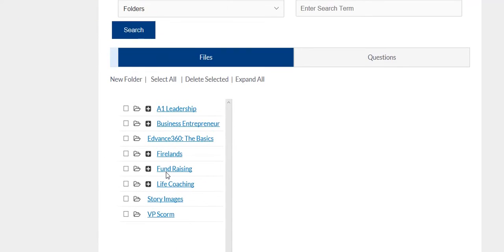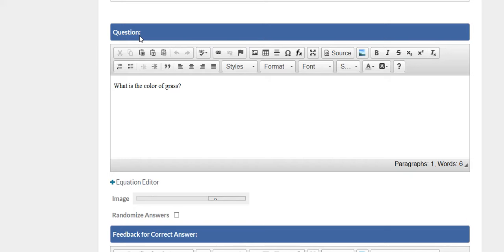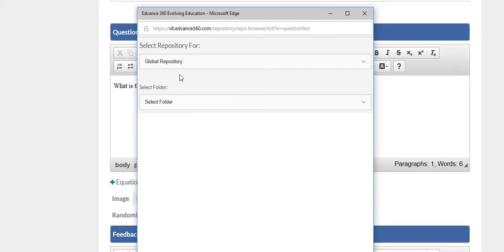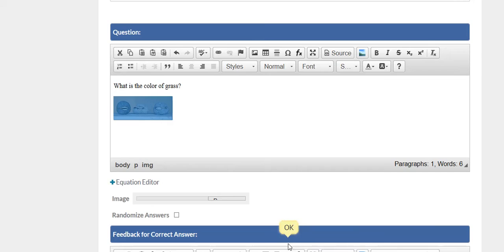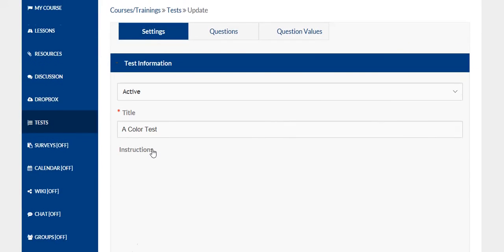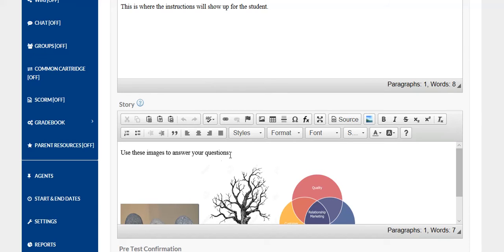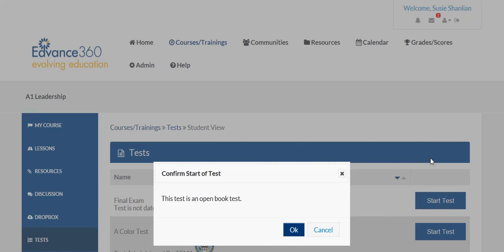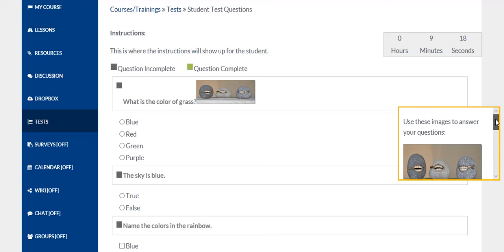Edvance360 - Course Tests: How to add Images to Questions and Story in Tests